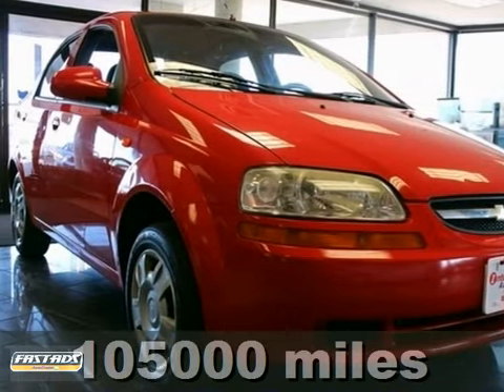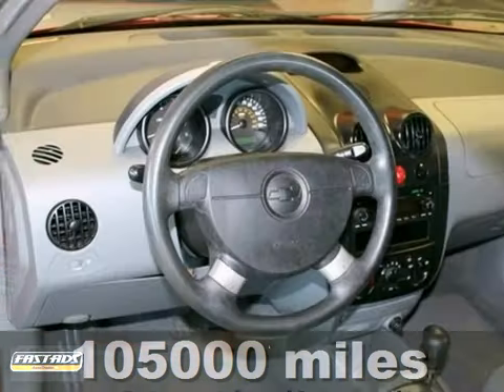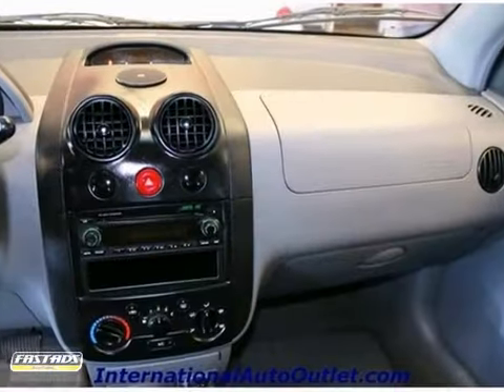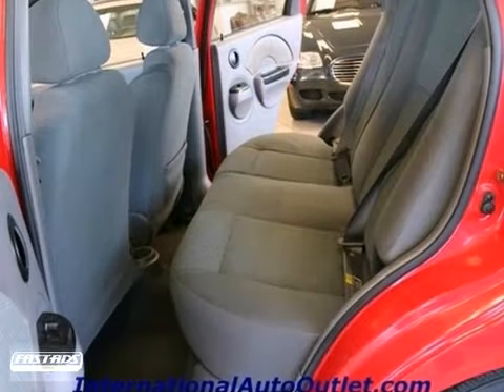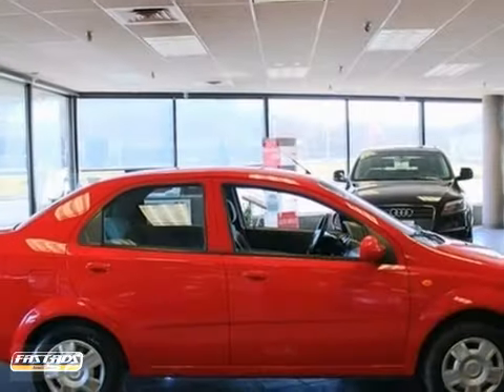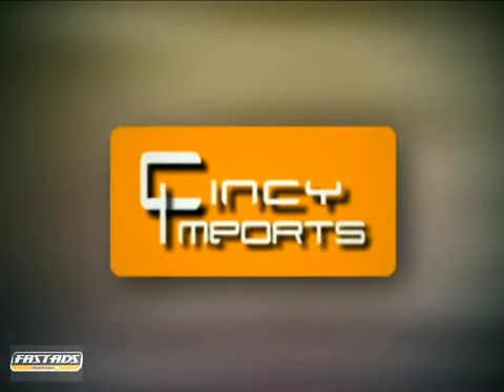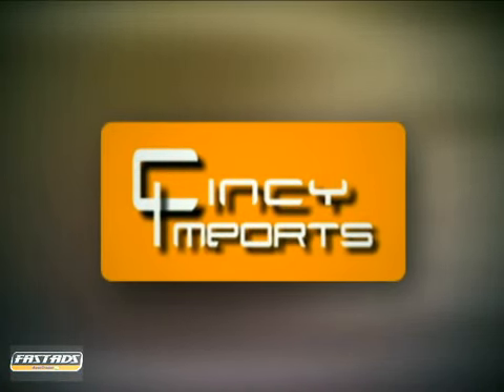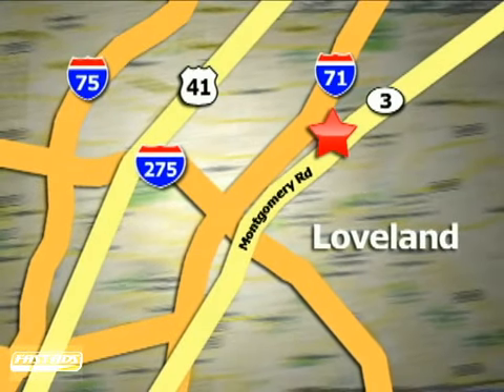2004 Chevrolet Aveo Loveland - Cincinnati, OH #14187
Year: 2004
Make: Chevrolet
Model: Aveo
Trim: Automatic
Engine: 4 Cylinder
Transmission: Automatic
Color: Victory Red
Interior: Gray
Mileage: 105000
Stock #: 14187
2004 Chevrolet Aveo LS--IMMACULATE--CLEAN HISTORY REPORT--GREAT GAS MILLAGE--POWER OPTIONS--MP3 PLAYER--LOOKS AND DRIVES LIKE NEW-- MOST OF OUR VEHICLES ARE HIGH QUALITY, HAND PICKED, ONE OWNER IN A LIKE NEW CONDITION WITH A CLEAN CAR FAX. ALL ARE FULLY INSPECTED, SERVICED AND RECONDITIONED, THOSE THAT DO NOT MEET OUR MECHANICAL CRITERIA ARE NOT OFFERED FOR SALE. MOST OF OUR VEHICLES ARE COVERED WITH THE MANUFACTURER WARRANTY OR A 3 MONTHS/4500 MILE WARRANTY. FINANCING IS AVAILABLE AND TRADES ARE ALWAYS WELCOMED. FOR SIMILAR GREAT DEALS PLEASE VISIT OUR

Cleanest quality luxury cars in the Tri-State area.

Our Hours of Operation are:

9:00 am to 7:00 pm Monday through Friday

9:00 am to 5:00 pm on Saturday

12:00 pm to 5:00 pm on Sunday

Address:
3892 W. Montgomery Rd.
Loveland - Cincinnati, OH 45140